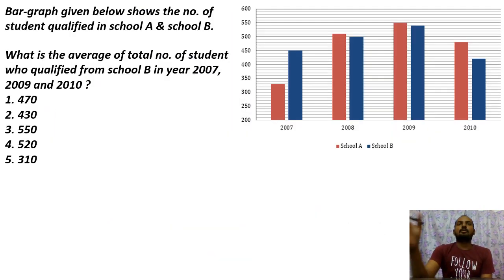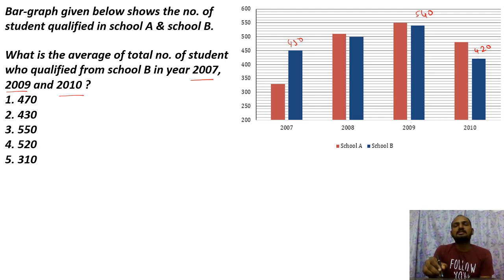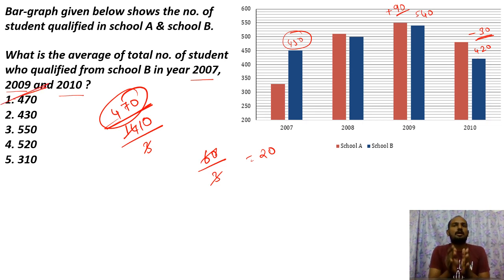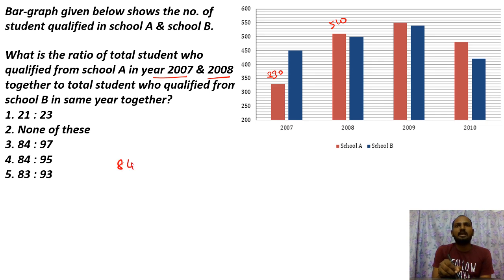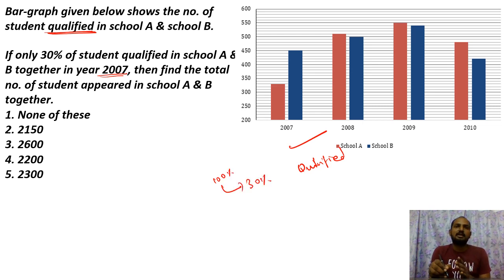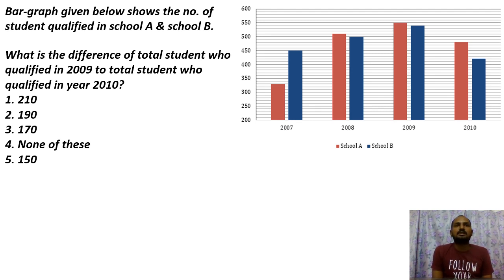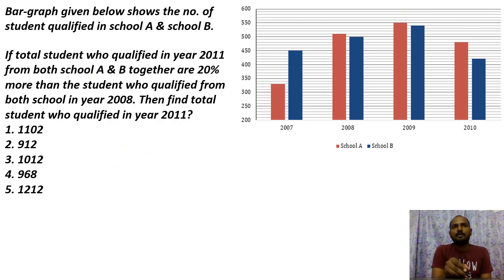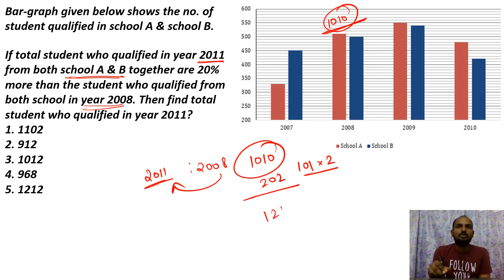DI/Caselet for Prelims || Set-II || IBPS Clerk Prelims|| SBI PO Prelims ||Mr. Gokulraj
In this video Gokulraj is giving you the session on " DI/Caselet  ". This session is helpful for all bank exams. Definitely you all get benefited from this.